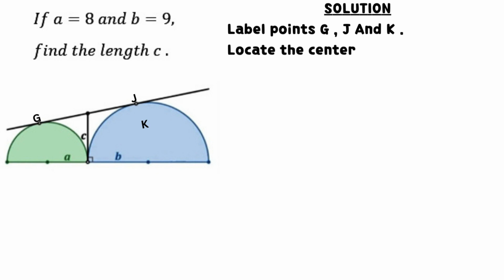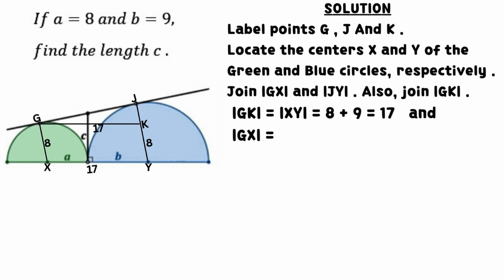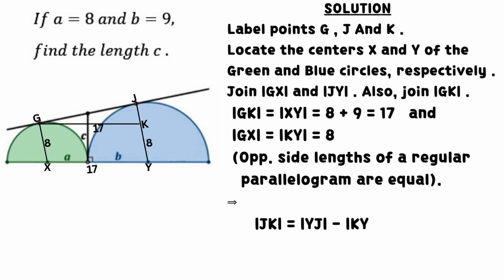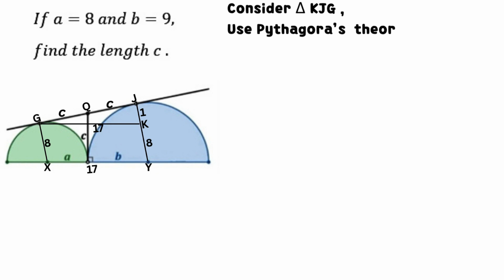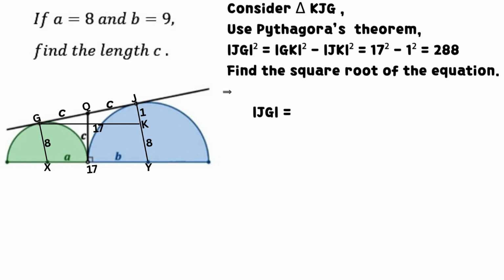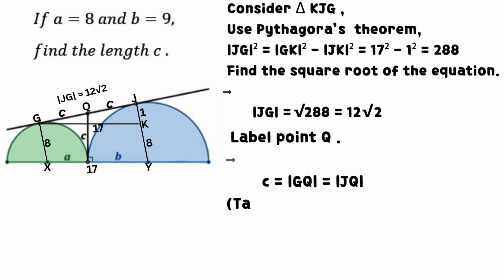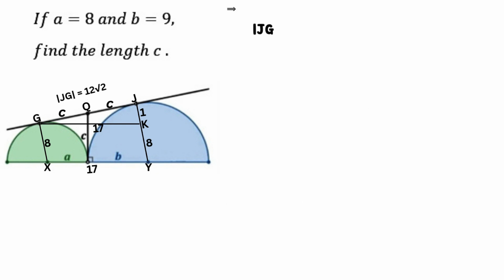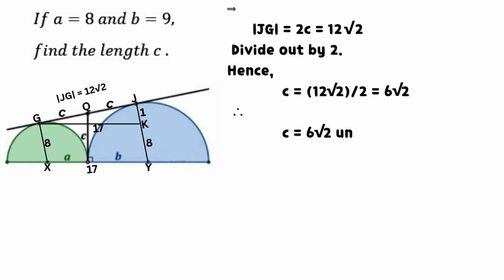HOW TO FIND THE PERPENDICULAR LENGTH , C BETWEEN TWO UNEQUAL TANGENT SEMI CIRCLES.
GEOMETRIC THEOREM, PYTHAGORA’S THEOREM, PARALLELOGRAM PROPERTIES, ARITHMETIC AND ALGEBRAIC PROCESSES ARE USED TO SOLVE THIS QUESTION.

For more details on how to find the required perpendicular length, c between two unequal semi circles, please, we recommend that you watch the lecture video.
Click the notification button to get text message whenever new video is uploaded into channel.